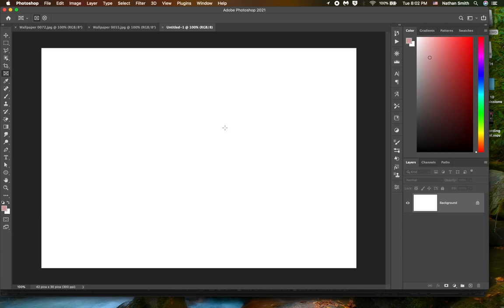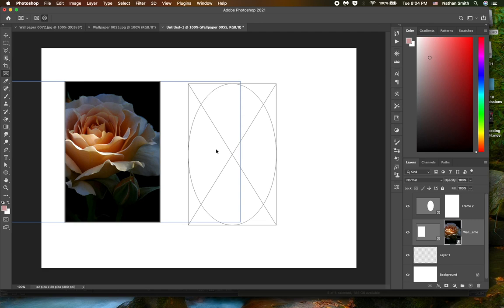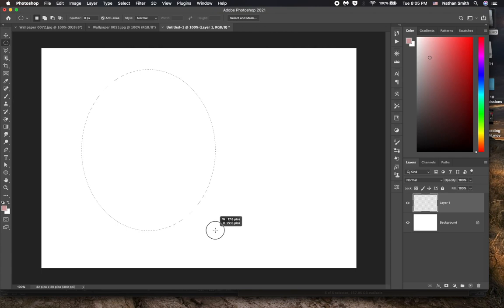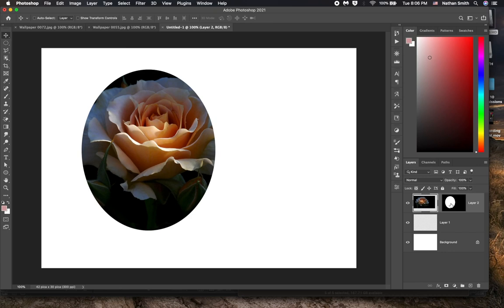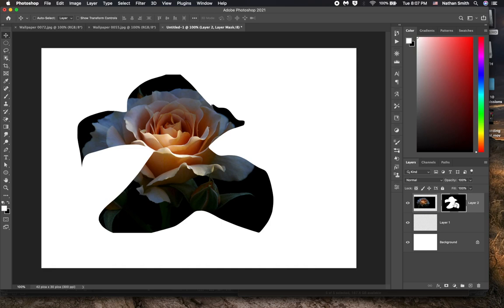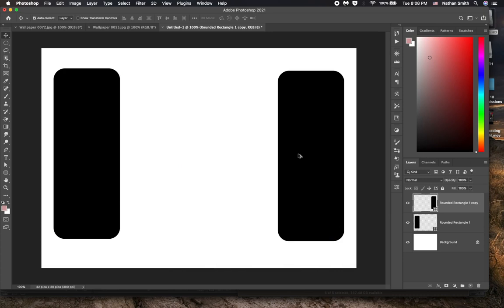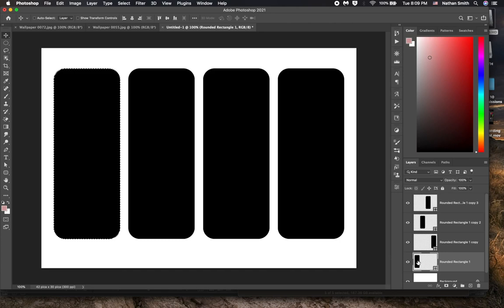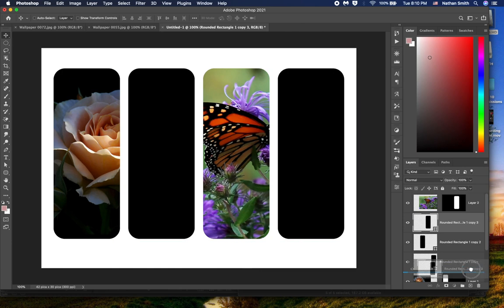Photoshop CC - How to paste an image into a shape (3 Ways)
I will demonstrate how to use Photoshop CC to paste an image into a shape three different ways. This is part of lesson 10 in my Beginning Photoshop & Graphic Design course which is an open education resource anyone may freely learn from.